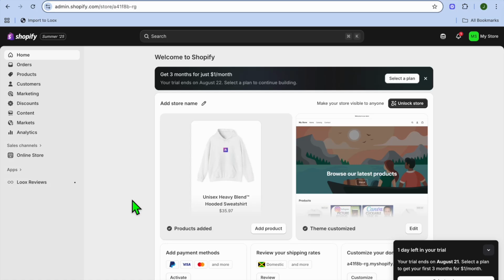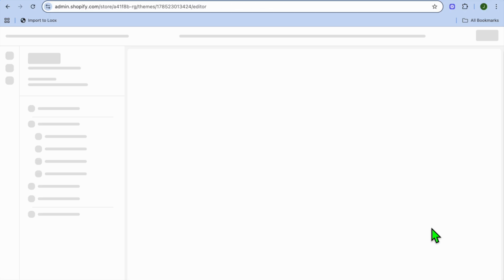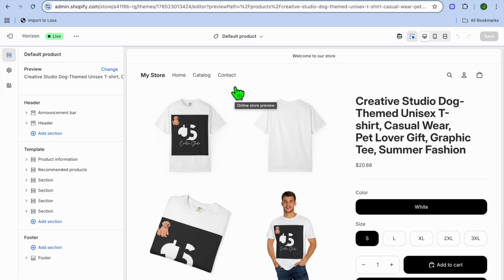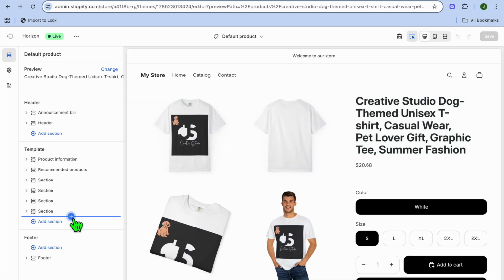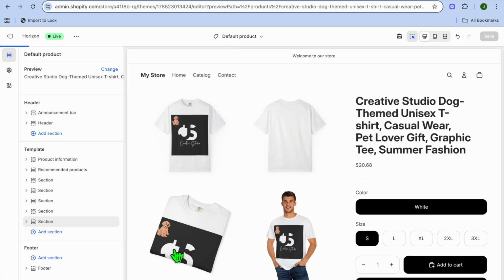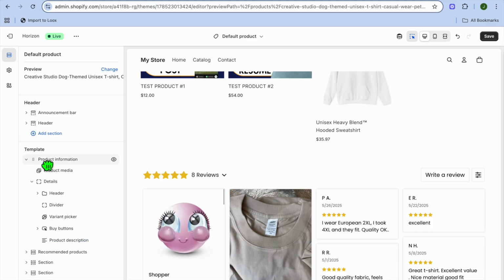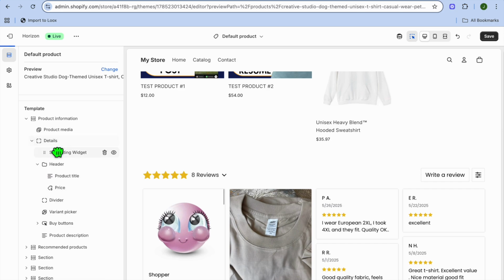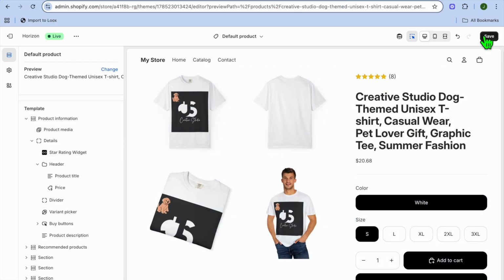HOW TO ADD LOOX STAR RATINGS TO SHOPIFY STORE